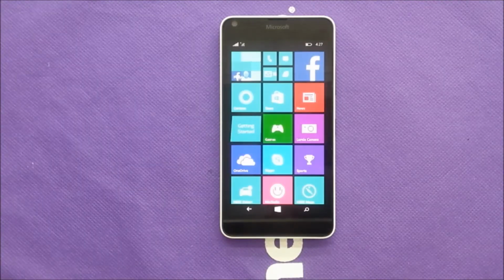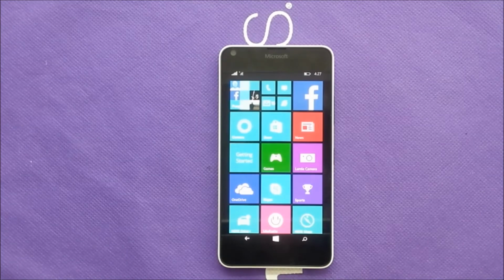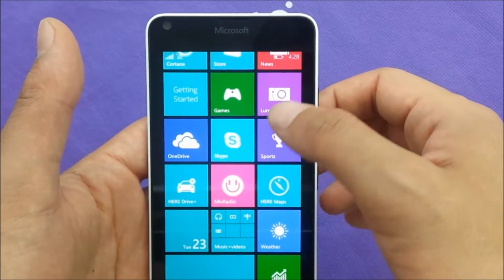Microsoft Lumia 640 take screenshot For Metro Pcs\T-mobile